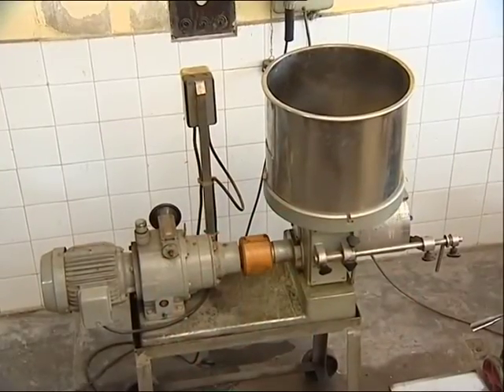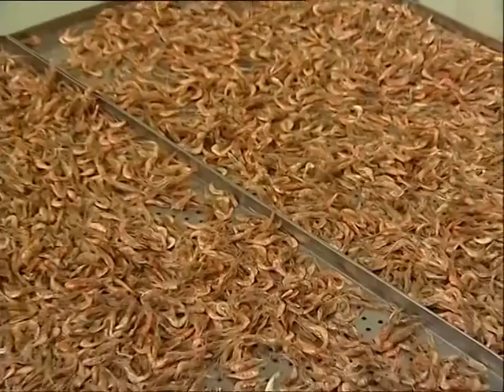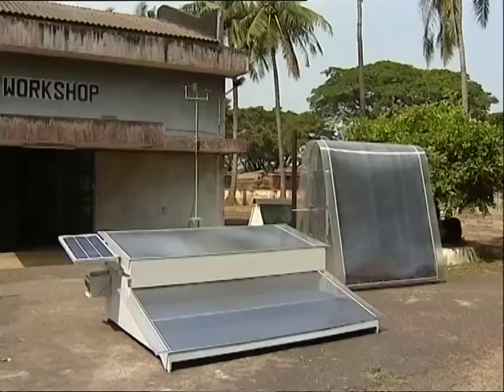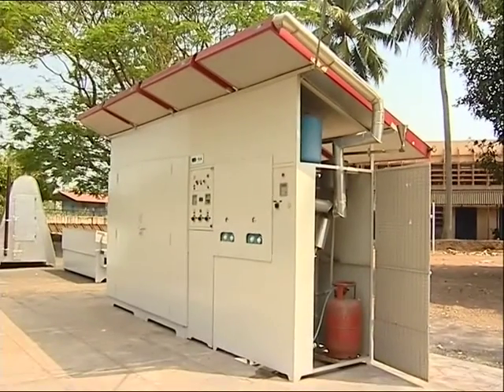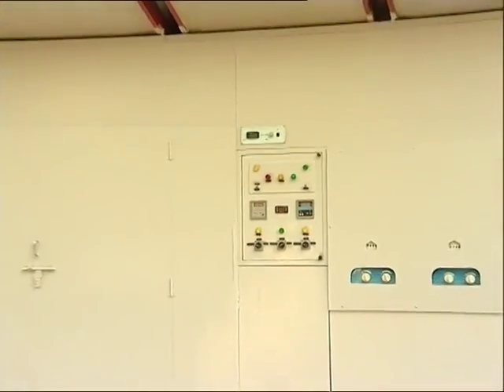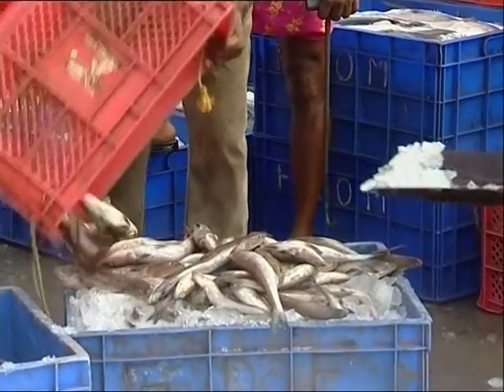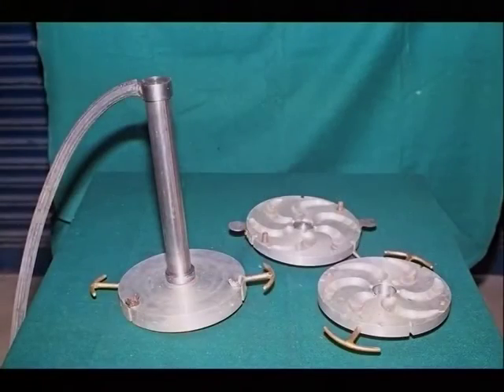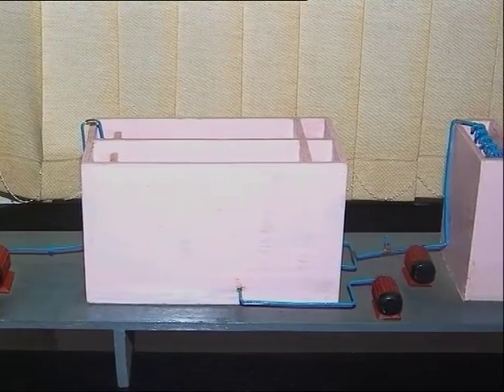ICAR-CIFT Engineering Division activities